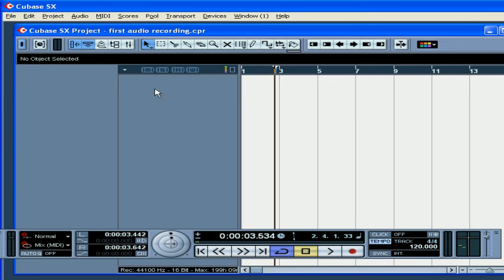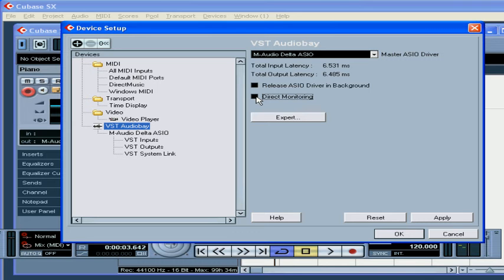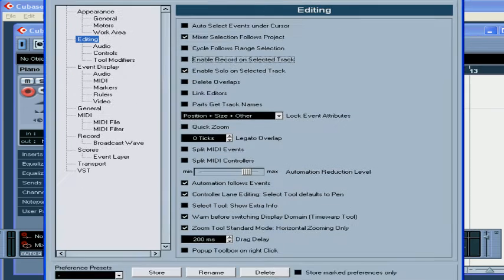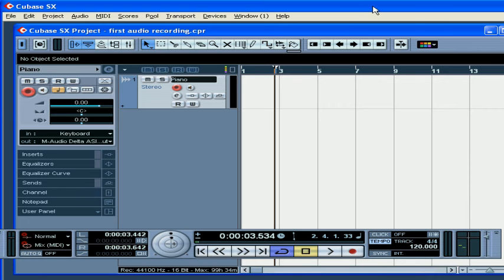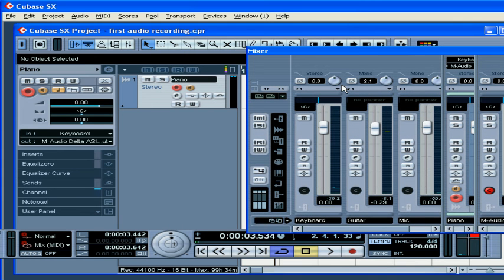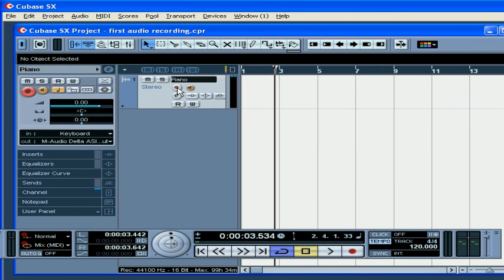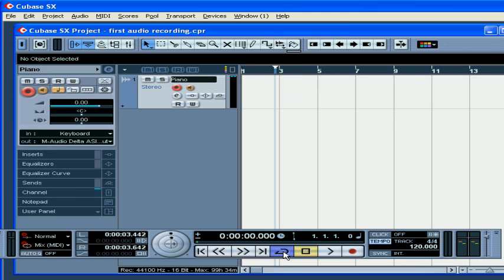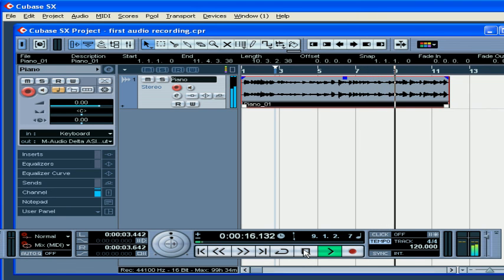Cubase SX 3 Tutorial - Lesson 09: First Audio Recording